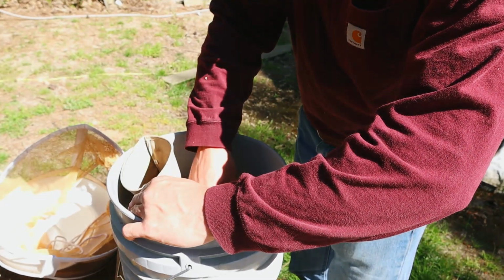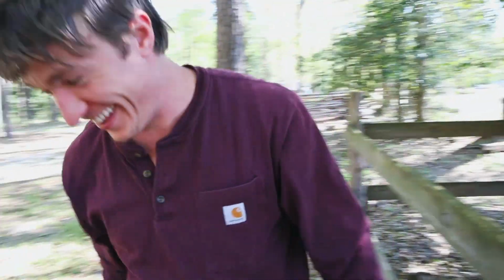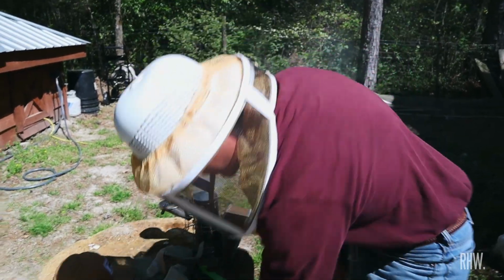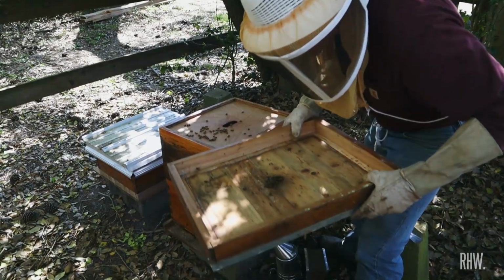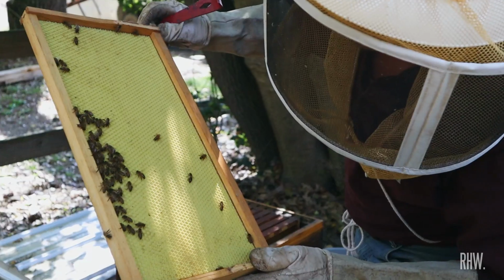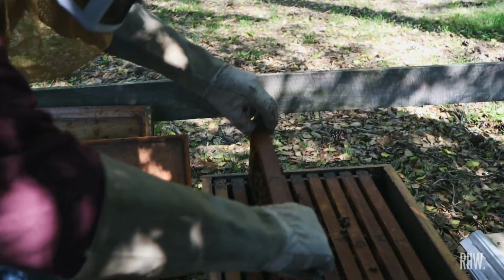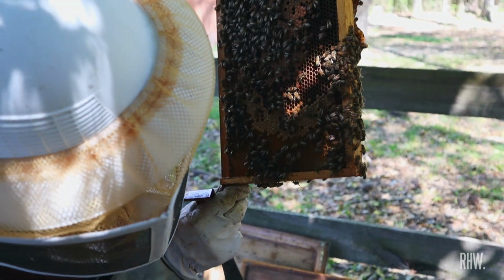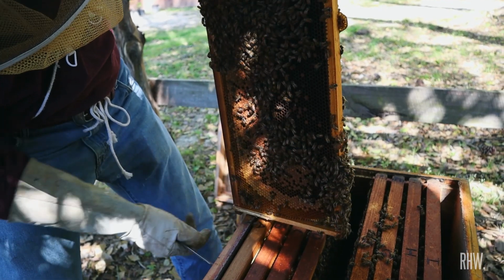HIVE DIVE!!! [Part 1] feat. Linda | FARM WORK 2020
We take a first look into the realhardwork hive for the 2020 season.

It's been a good winter and the bees have been working hard to keep things going inside.

We kick things off with a small brush fire, but no damage done..

Alex talks about some of the tools needed for beekeeping and describes all the different types of bees in the hive as well as the stages that they take from birth to work.

He also performs some maintenance on the frames to keep the box neat for when we go back in later.

We get a rare chance to see the queen bee in action while going through the honey super -  We'll be gettin' honey in no time!!

No bees left behind in this episode.